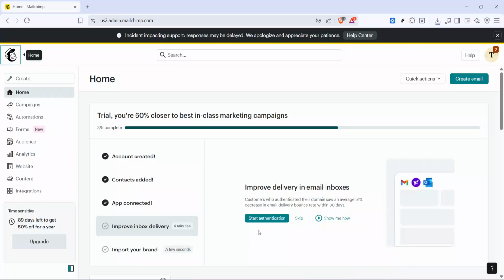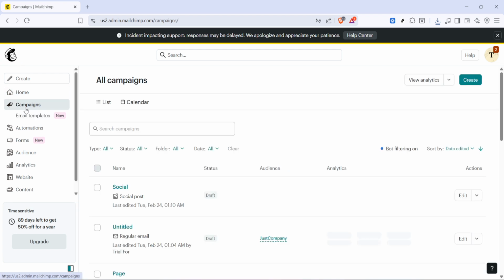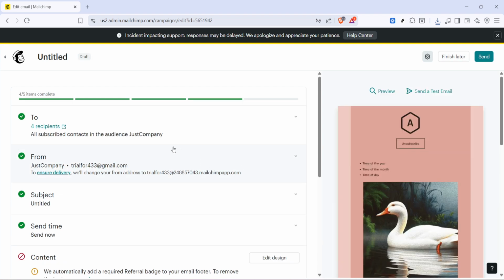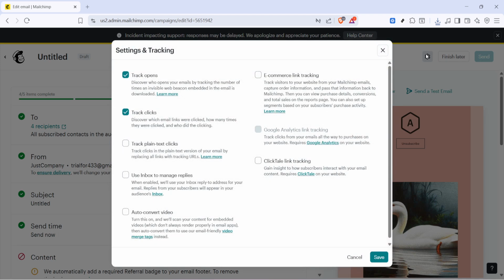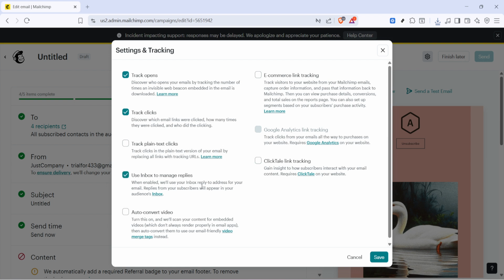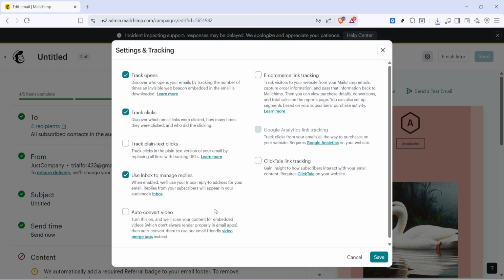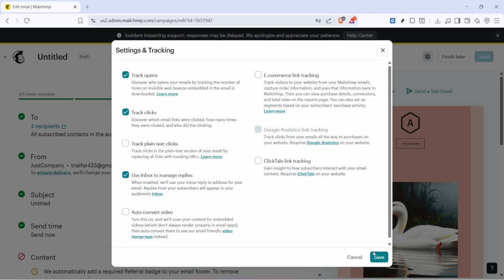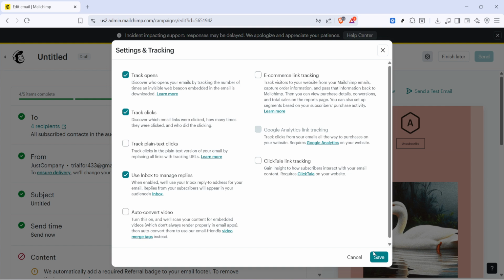How to Change Reply to Email in Mailchimp (Step By Step 2026)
How to Change Reply to Email in Mailchimp